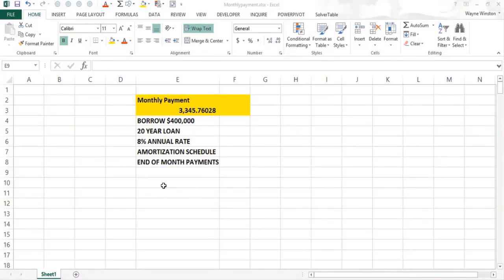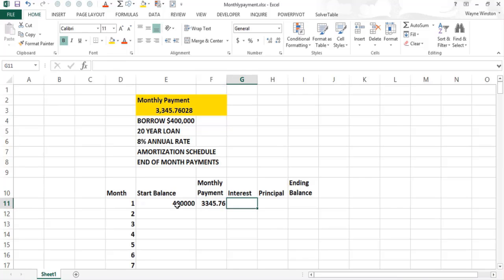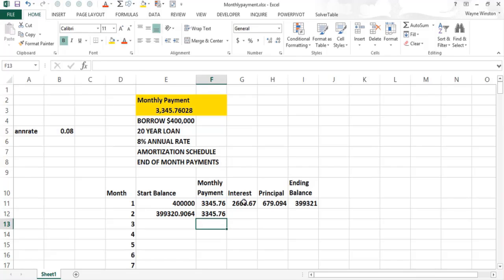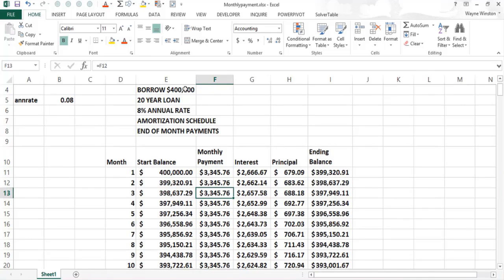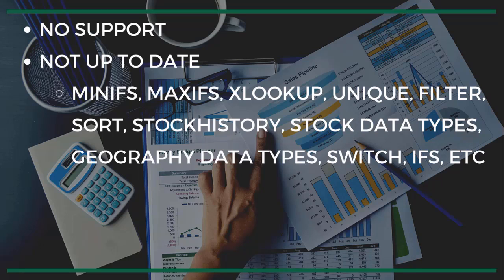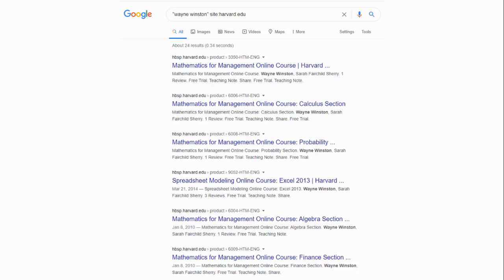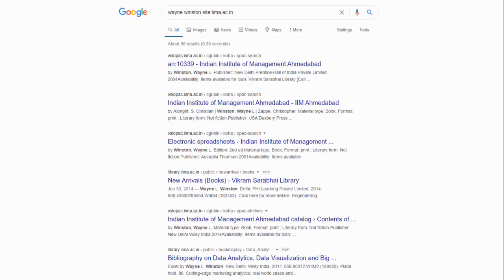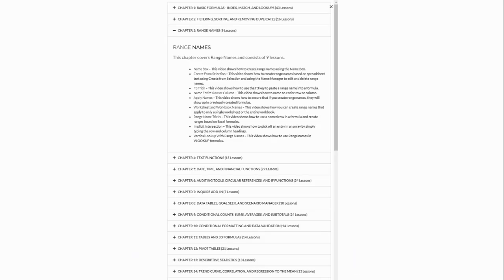How To Build An Amortization (Loan) Schedule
Harvard asked Dr. Winston to design their course, and Microsoft asked him to write their book. In this lesson, Dr. Winston shows how to build out a loan amortization schedule that will help you calculate payments and interest on a loan.